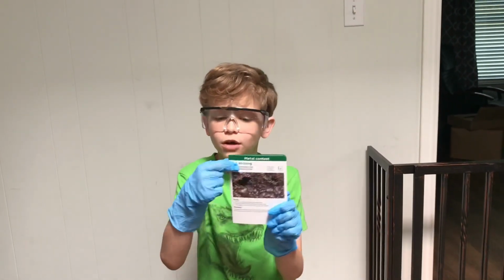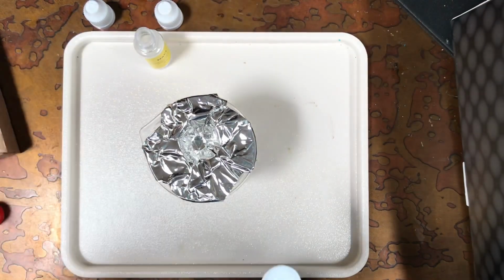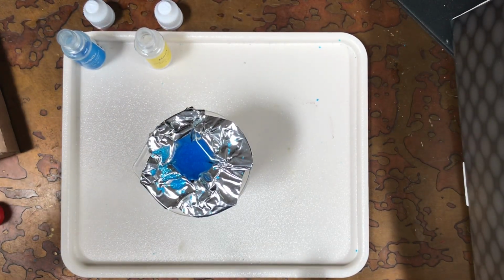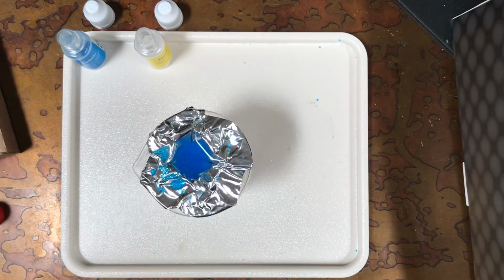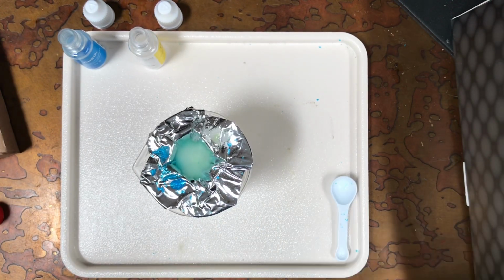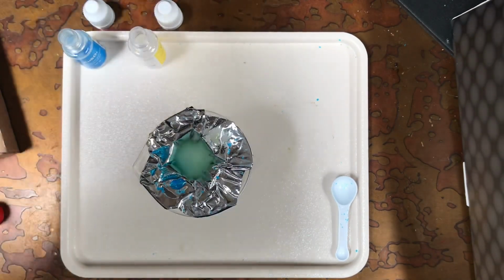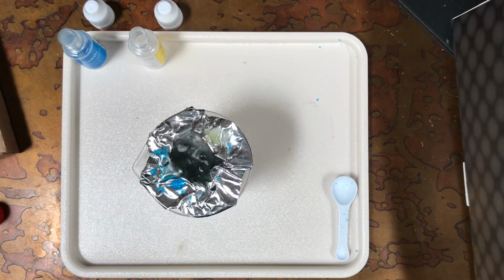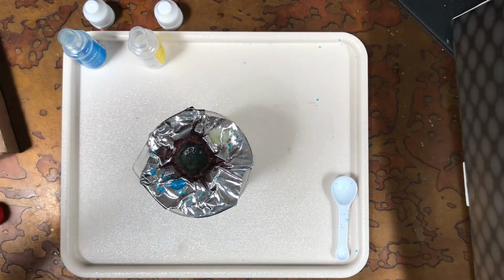Mel Chemistry Foil Etching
Nathaniel (8 years old) does the Mel Chemistry Foil Etching experiment.